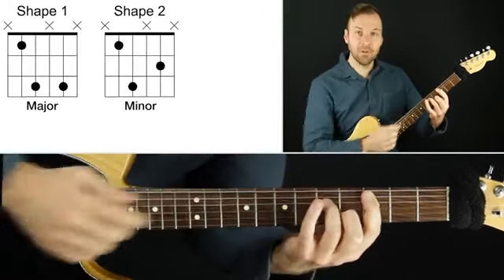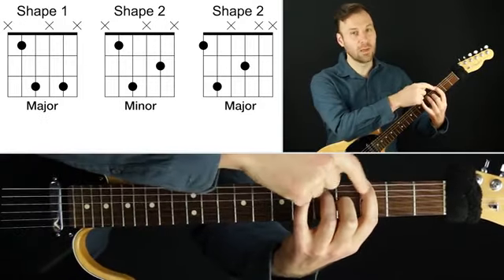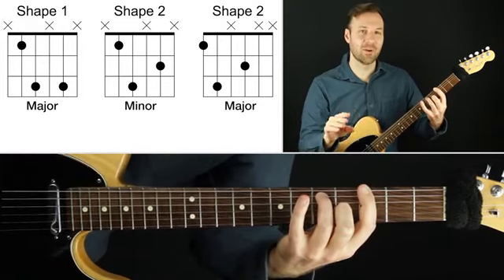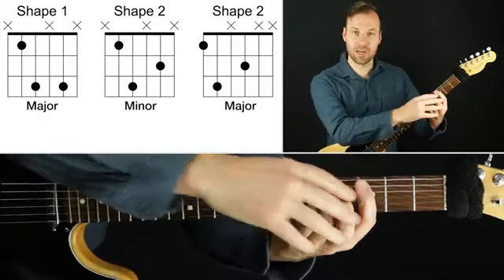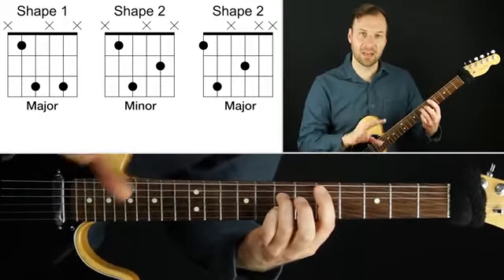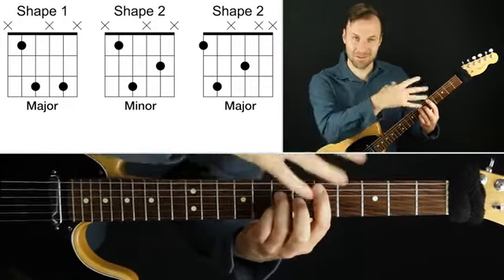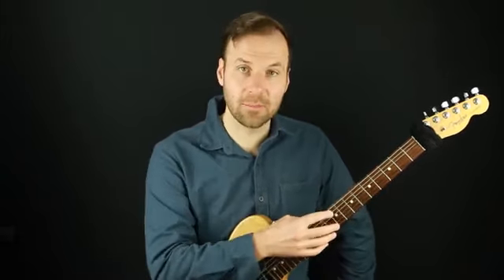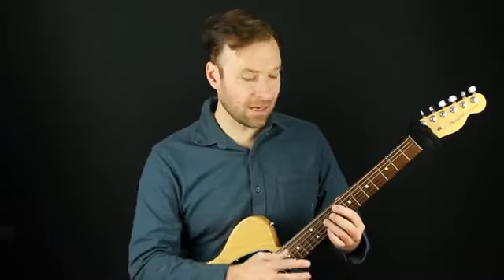JUST 2 GUITAR CHORD SHAPES to play songs on guitar (works for almost ANY song!)